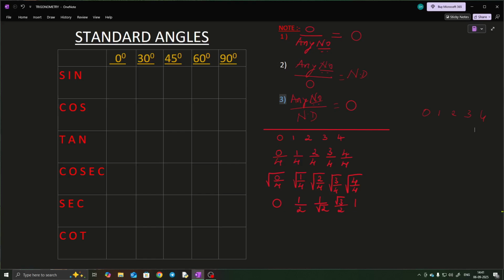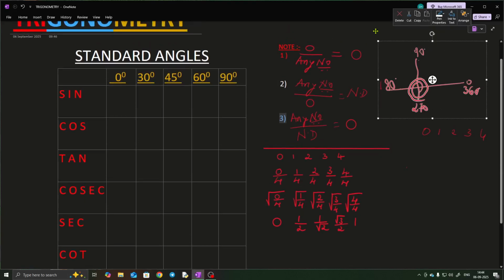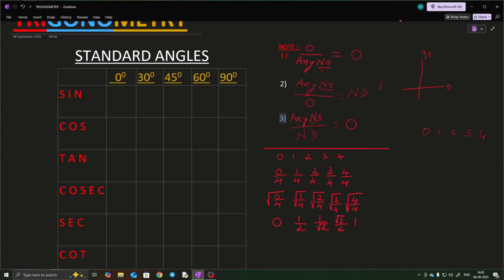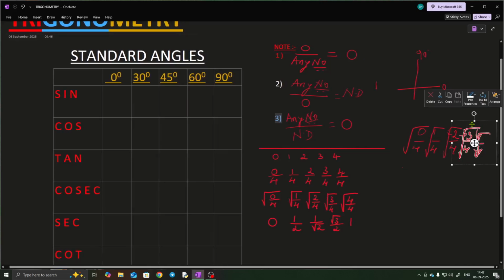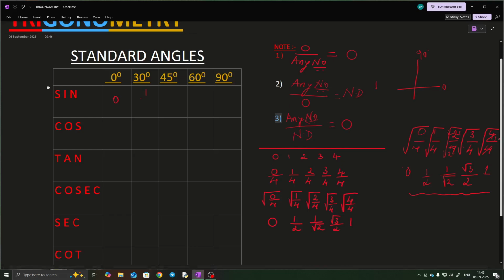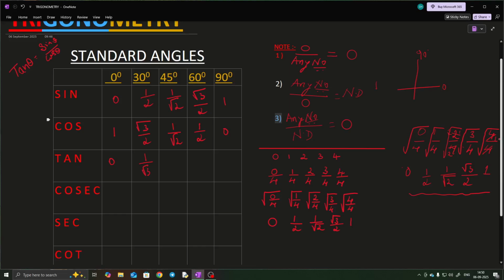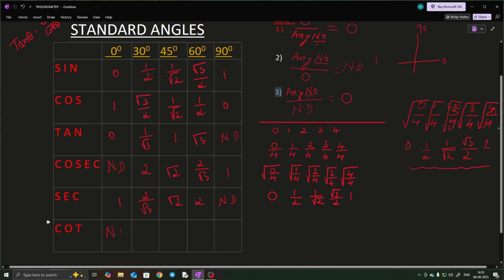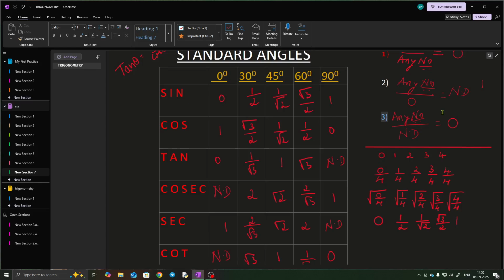STANDARD ANGLES : PART 1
This is of the Trigonometry series, where we will begin with the basics of Trigonometry in the simplest and easiest way. Perfect for beginners, students preparing for Class 9, 10, 11, 12, and competitive exams.